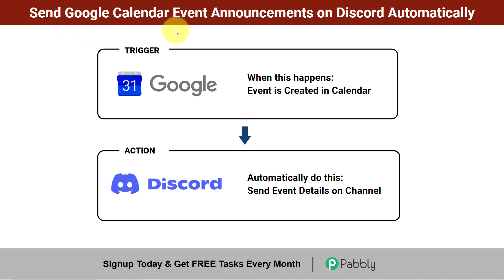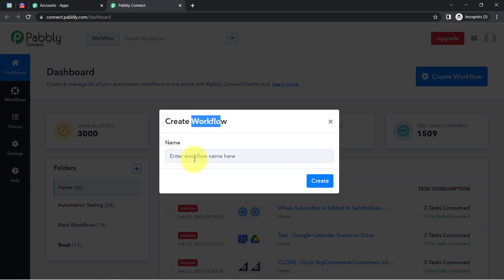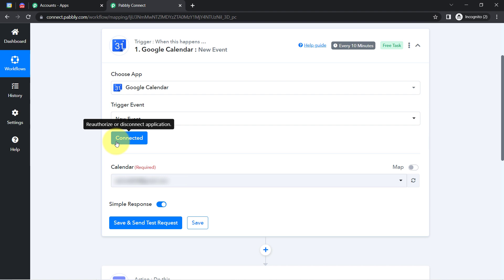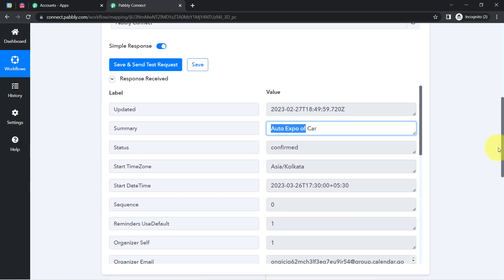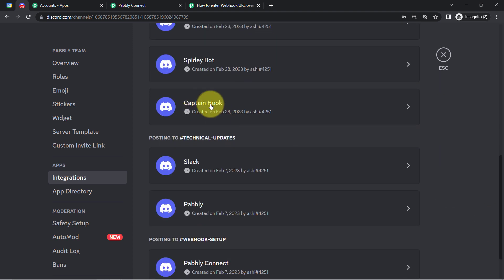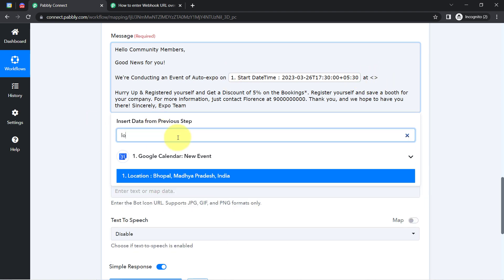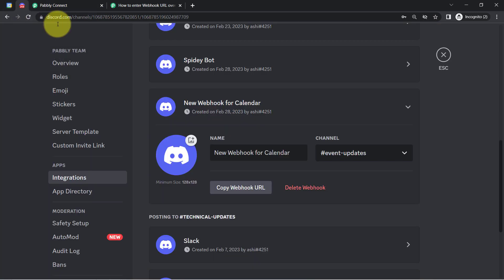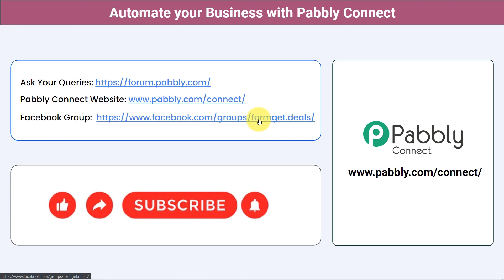How to Send Google Calendar Event Details on Discord Channel - Google Calendar to Discord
This video will show you how to send Google Calendar event details to a Discord channel using Pabbly Connect. With Pabbly Connect, you can create an automation that sends Google Calendar event details to a Discord channel. This will save you time and energy, as you won't need to manually enter event details on Discord every time you create a new event on Google Calendar. You can also customize the message format and content, allowing you to send only the information you need. This video will walk you through the steps of setting up this automation.